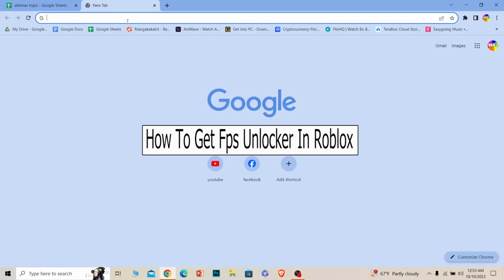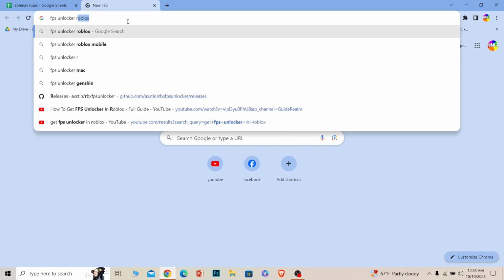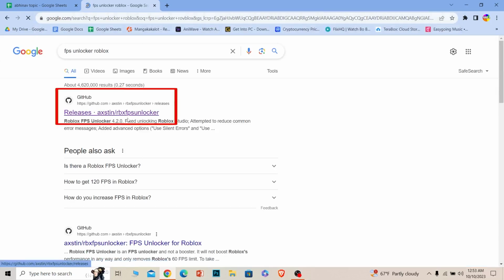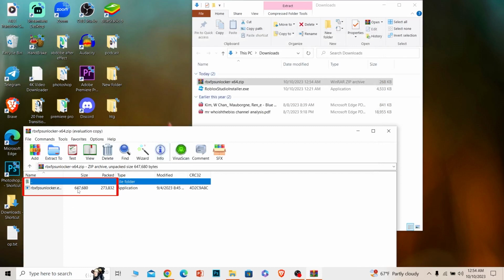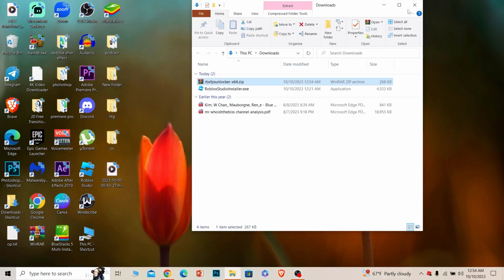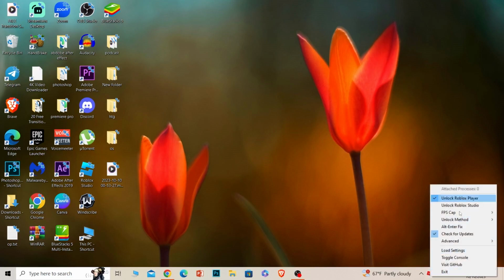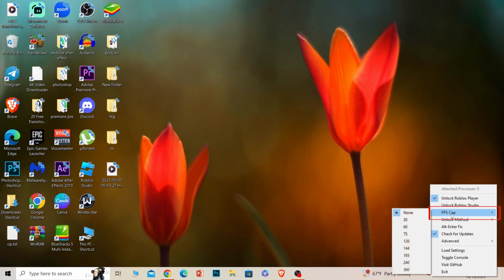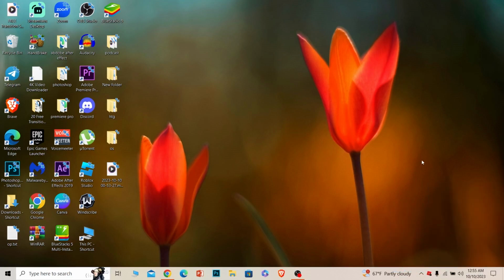How to Get FPS Unlocker in Roblox (Quick & Easy!)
Confused about how to get fps unlocker in roblox? This video explains the exact steps on how to use fps unlocker in roblox. Make sure you watch the video till the end to learn it in much detail.